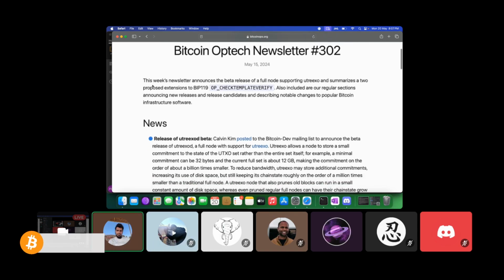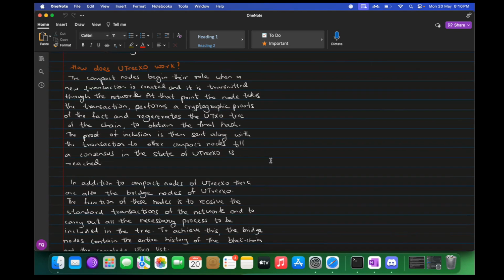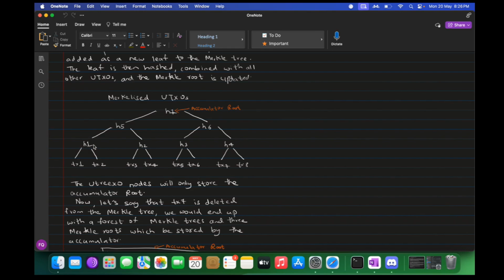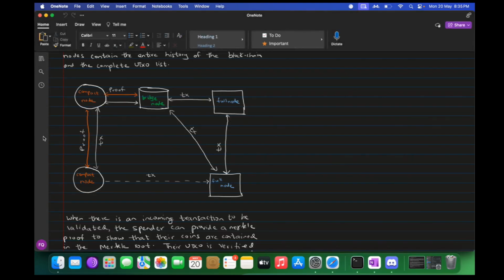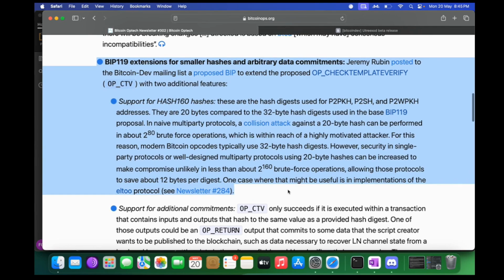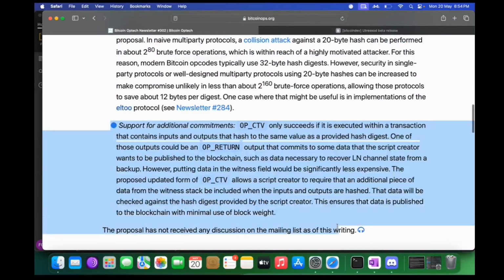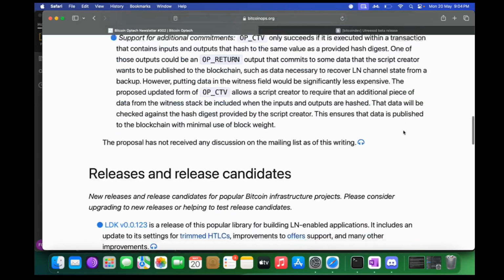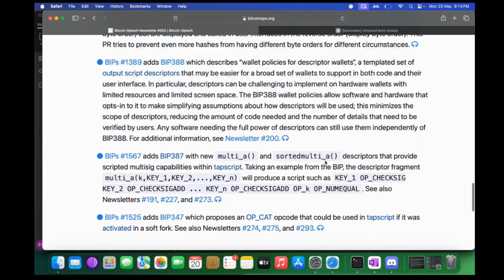Latest in Bitcoin: Optech Deepdive #302 | May 20, 2024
In this session we have covered:
00:54 - News
04:55 - What is UTXO?
07:00 - what UTreeXO does.
08:53 - How does UTreeXO work? (Including Full nodes, Compact nodes, bridge nodes, block nodes)
28:53 - Is there any criticism of UTXO?
38:23 - BIP119 extension for smaller hashes and arbitrary data commitments
42:23 - what is the end use case for OP_CTV?
01:00:52 - Releases and release candidates
01:01:24 - what are trimmed HTLCs?
01:04:00 - Notable codes and documentation changes